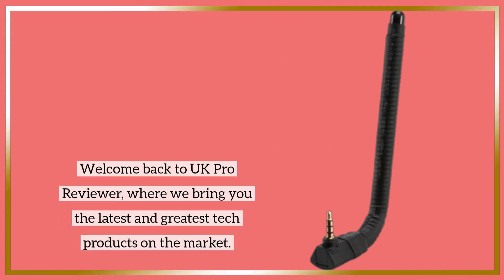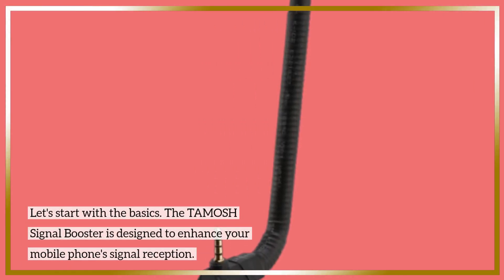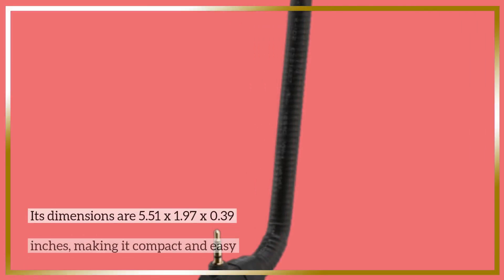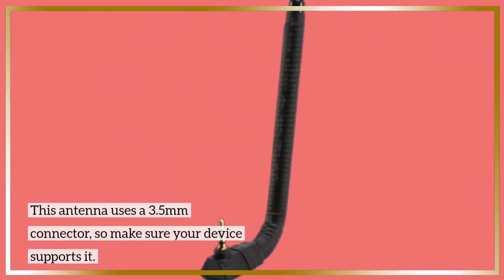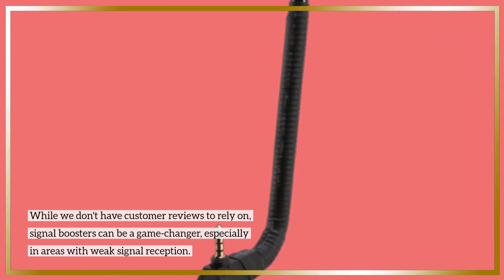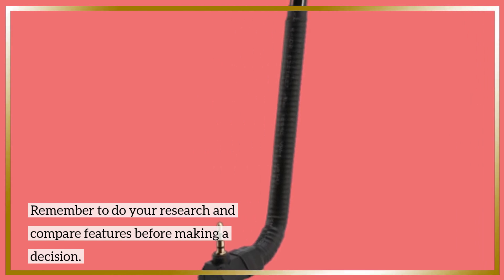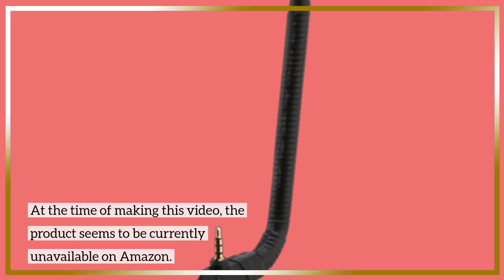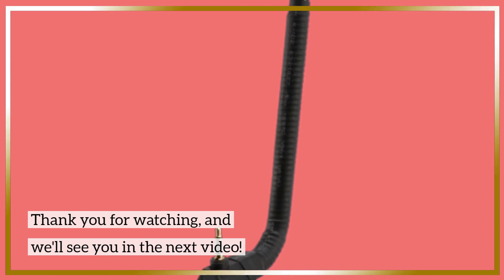📶 Tamosh Signal Booster External Antenna Review: Say Goodbye to Poor Signal Strength! 📶📱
Amazon Product Name : TAMOSH Signal Booster 3.5mm 6DBI Jack External Antenna for Mobile Cell Phone

In this review, we take a closer look at the TAMOSH Signal Booster, a 3.5mm 6DBI jack external antenna designed to enhance the signal reception of your mobile cell phone. Join us as we explore the features, installation process, and performance of this signal booster, providing valuable insights into how it can improve your mobile connectivity in areas with weaker signals.